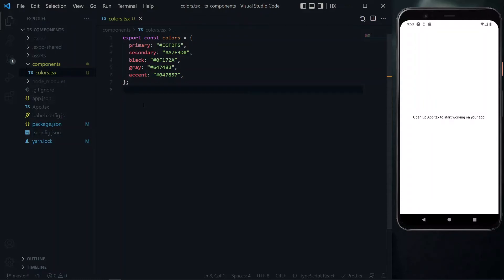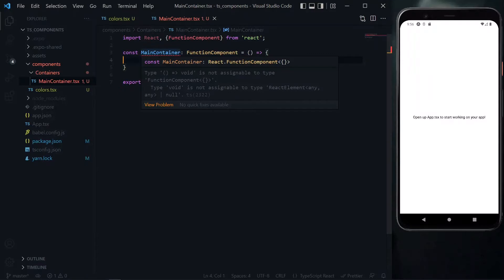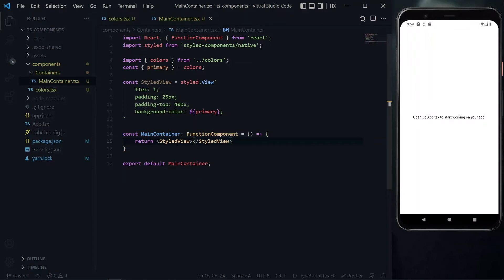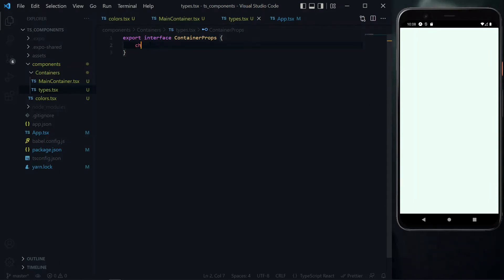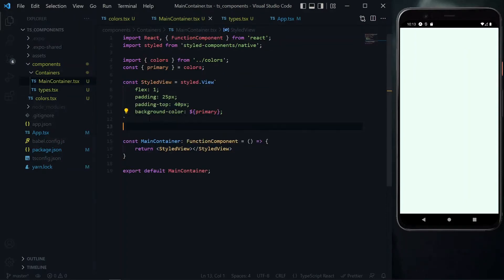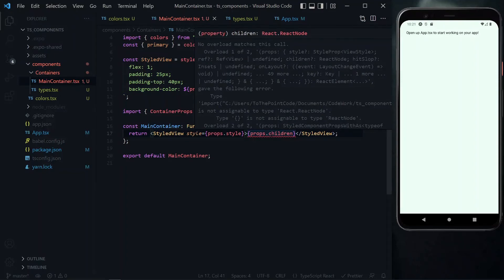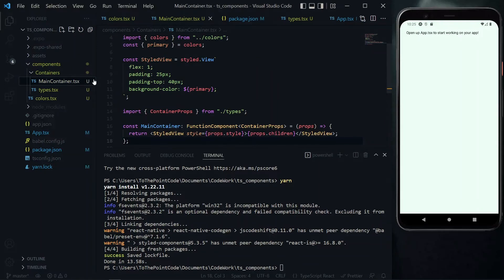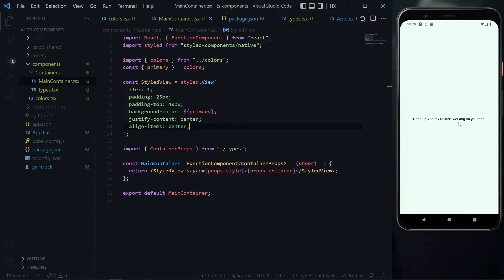Time-Saving React Native Container Component | React Native Custom Components with TypeScript #2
In this video, we create a time-saving reusable react native container component using typescript. Part 2 of the React Native Custom Components with TypeScript.

LET’S WORK

TOOLS USED

CHAPTERS

00:00 Structure for containers
00:30 Adding container return type
00:52 Styling the main view component
01:30 Using the container component
01:46 Making the container reusable
03:20 TypeScript ReactNode error fix #1
03:54 TypeScript ReactNode error fix #2
04:21 Positioning container content